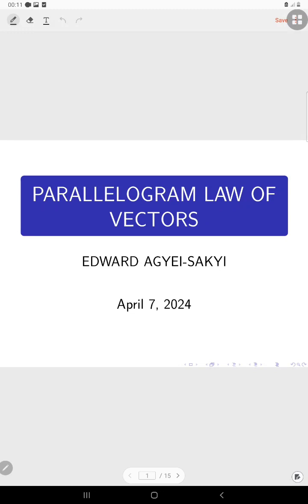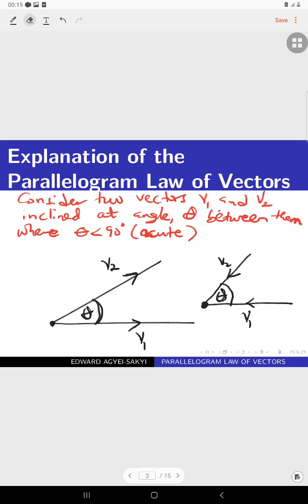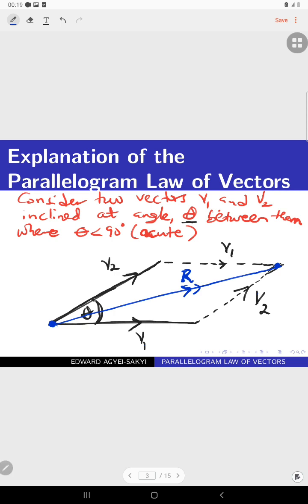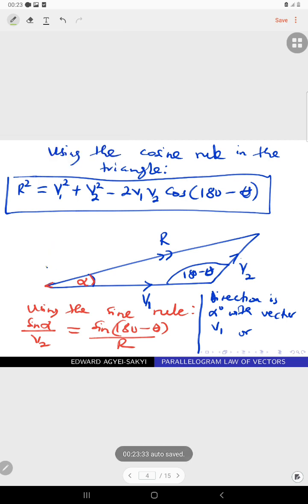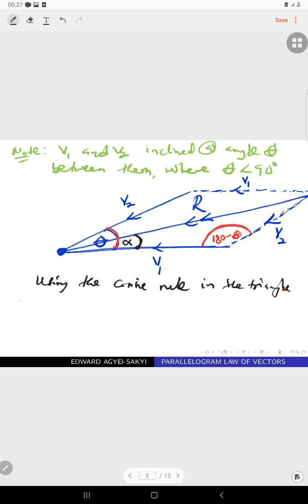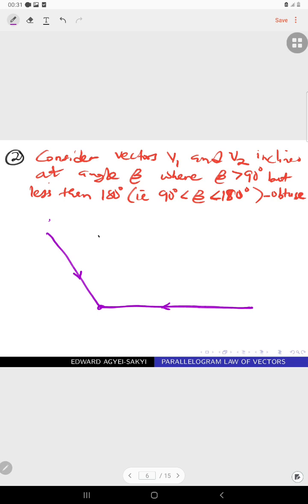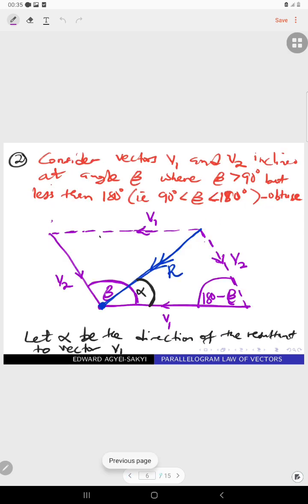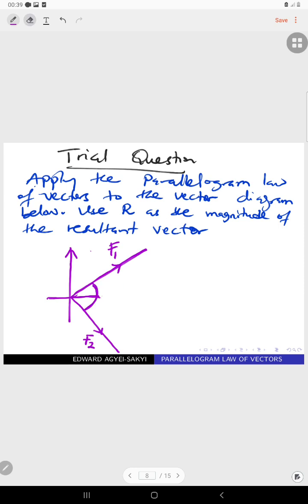PARALLELOGRAM LAW OF VECTORS Well Explained